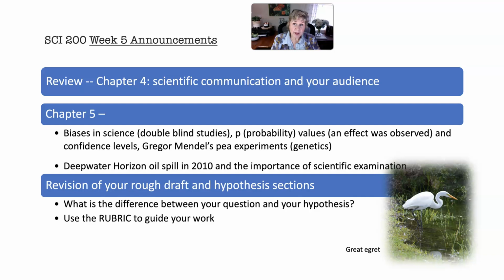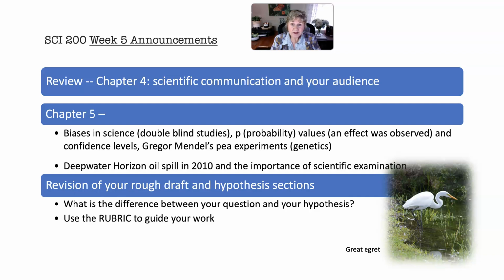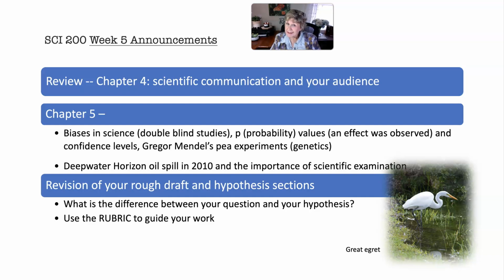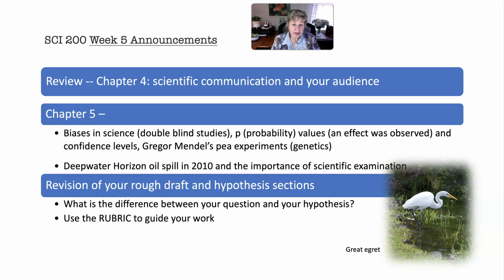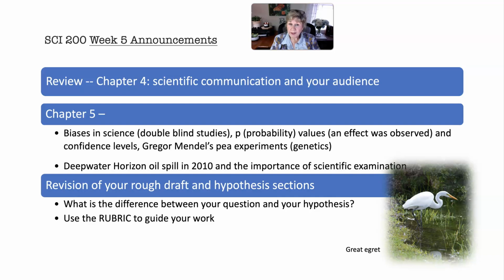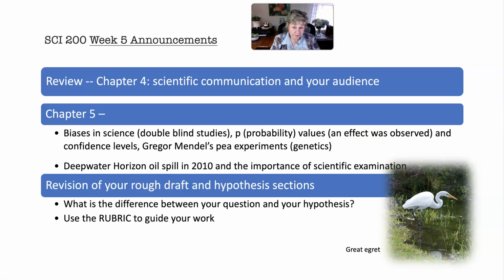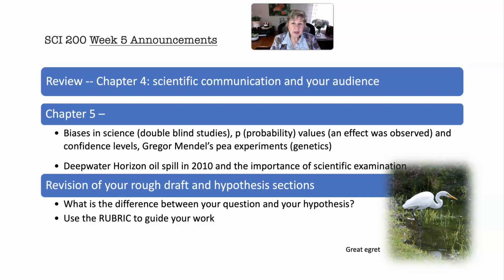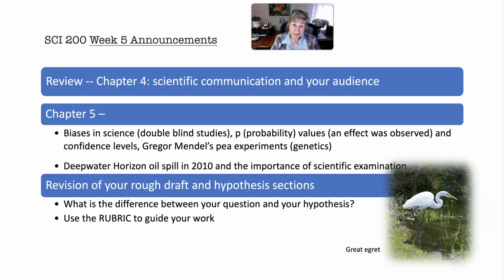Sci 200 Week 5 Sept 2024